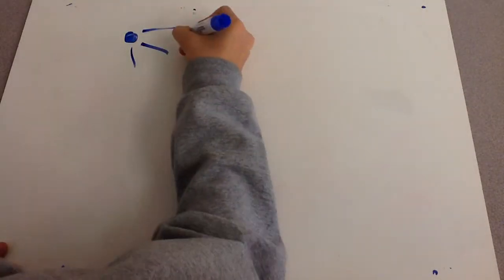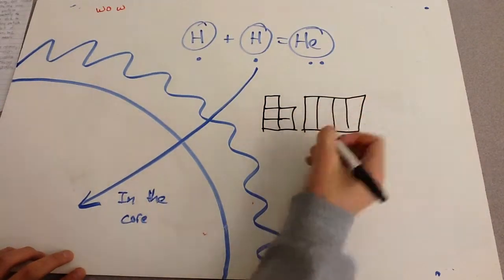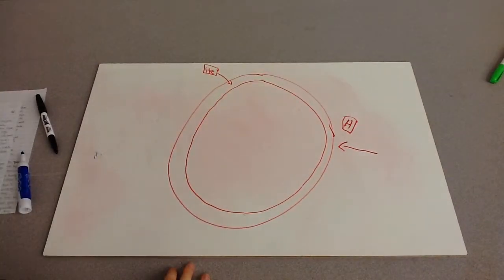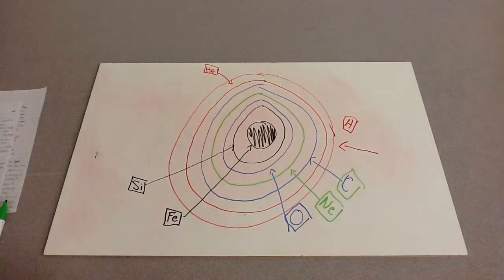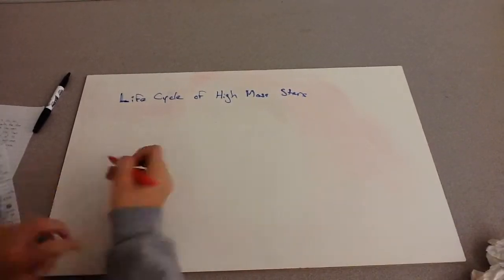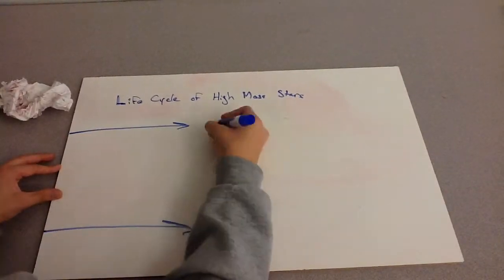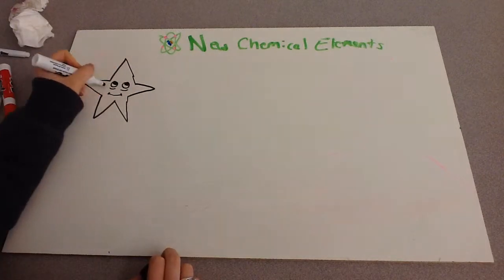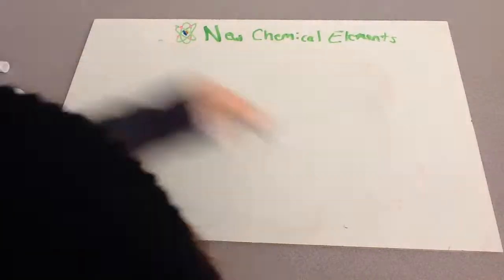The Life Cycle of Stars an animation project